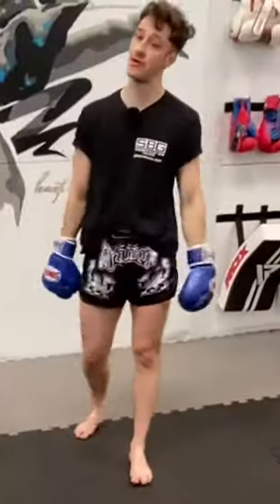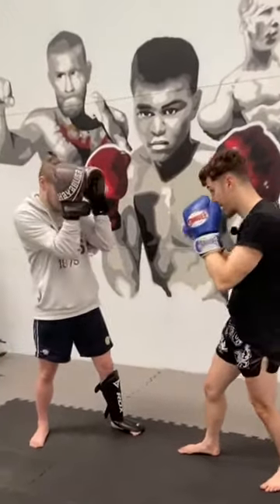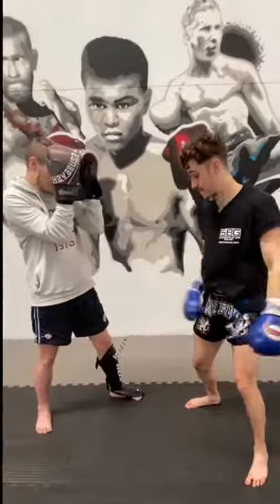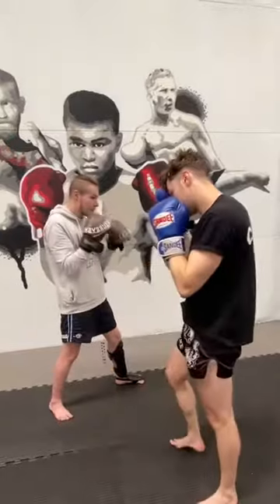Jab Low kick Southpaw Combo | How To Tutorial | Kickboxing Tutorial | No. 31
EQUIPMENT USED IN VIDEOS:

South Kickboxing Combinations
Southpaw Kickboxing
Southpaw Training
Southpaw Muay Thai
Southpaw Tutorial